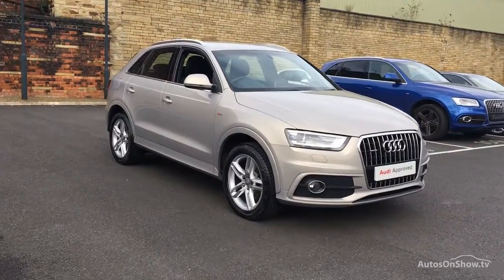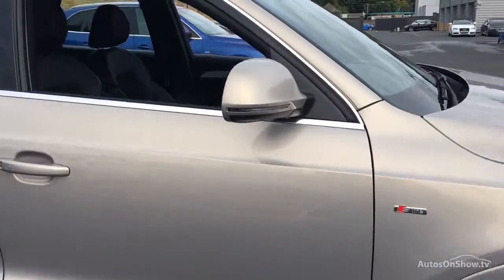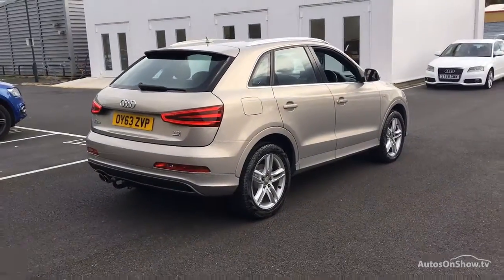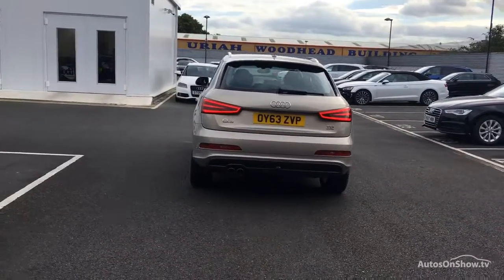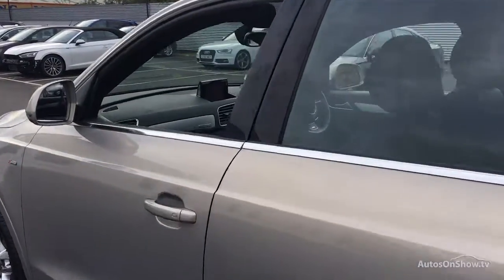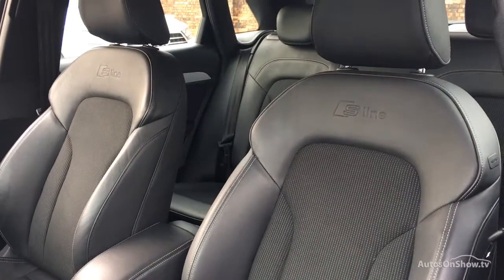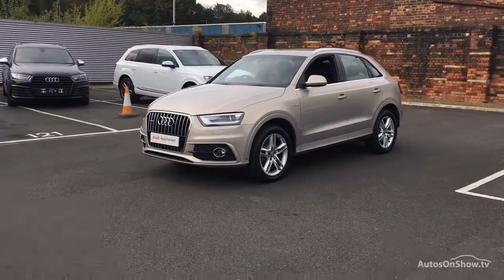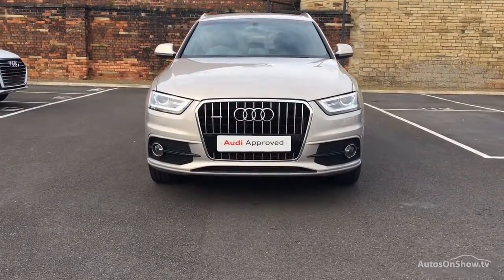OY63ZVP AUDI Q3 TDI QUATTRO S LINE BEIGE 2013, Bradford Audi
2013 AUDI Q3 TDI QUATTRO S LINE ESTATE DIESEL, in BEIGE